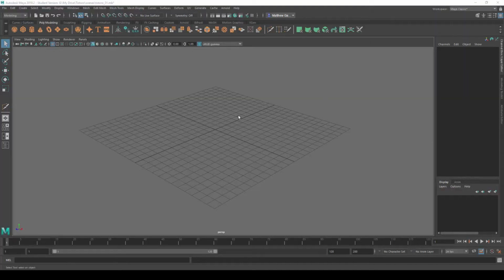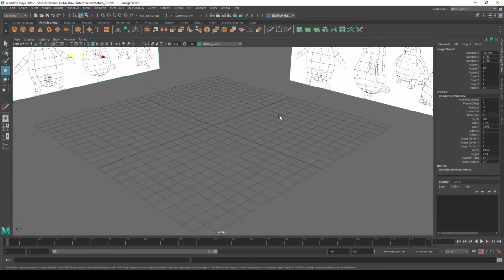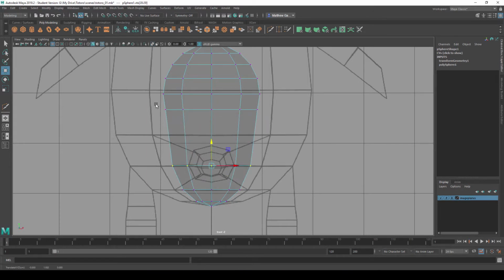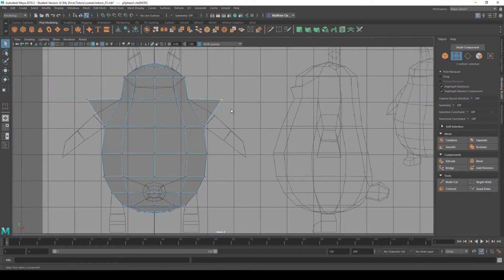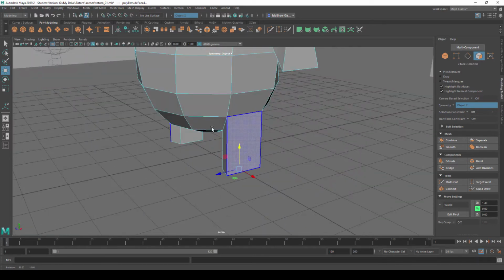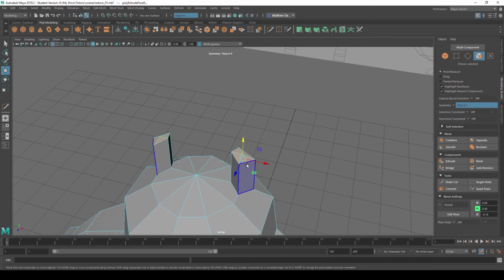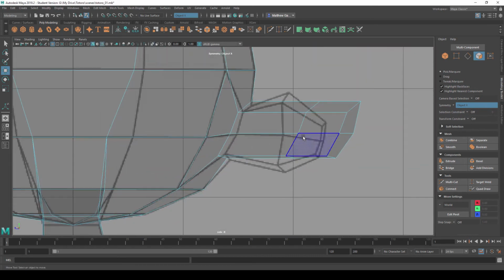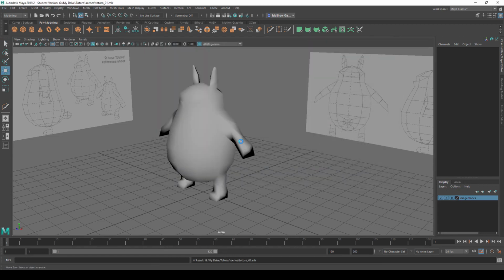Totoro 01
Modelling a low polygon 'Totoro' character.